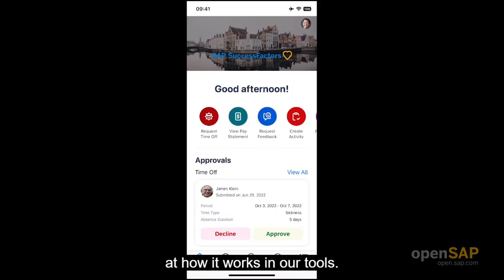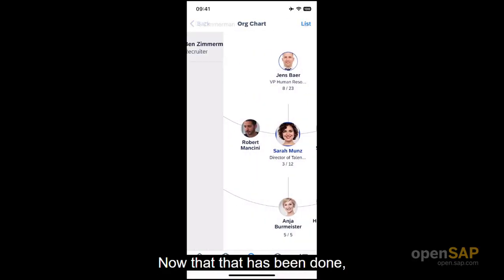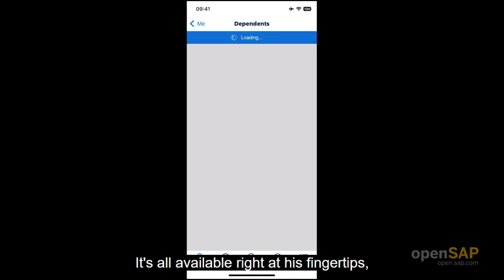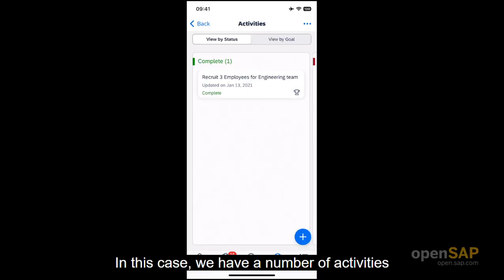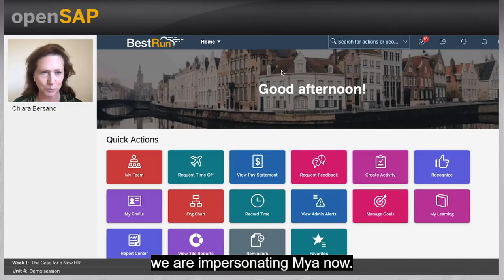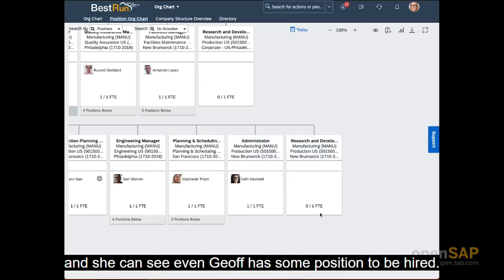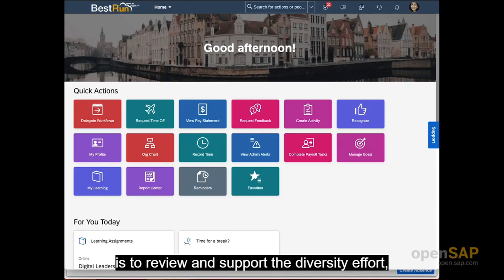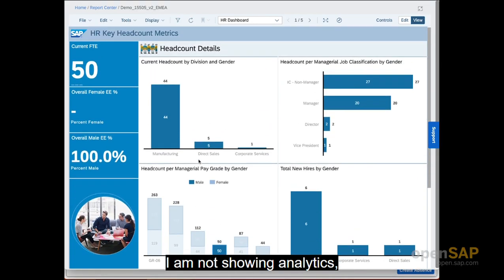Live SAP HR Tutorial: Master SAP Training!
Get hands-on with SAP HR (SuccessFactors) in this live demo training! 🚀 Learn how SAP Human Resource Management works with real-world examples and step-by-step guidance. This SAP HR demo video covers key modules like Personnel Administration, Payroll, Time Management, and more. Perfect for beginners and professionals looking to enhance their SAP HR skills!

🔑 What you'll learn: @TilakTiwariX

SAP HR (SuccessFactors) Demo Walkthrough
Key Modules & Functions Explained
Real-Time Payroll, Time Management, and Personnel Admin Tips
Expert Insights to Boost Your SAP Career